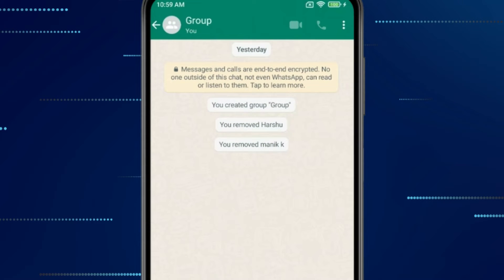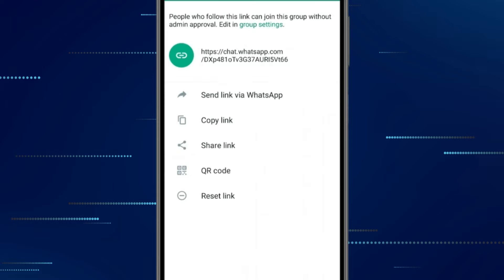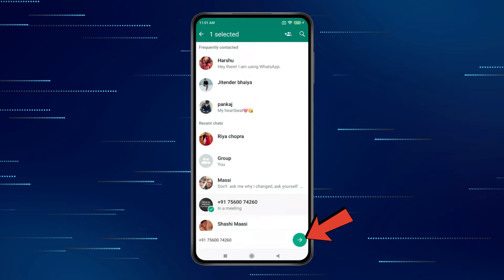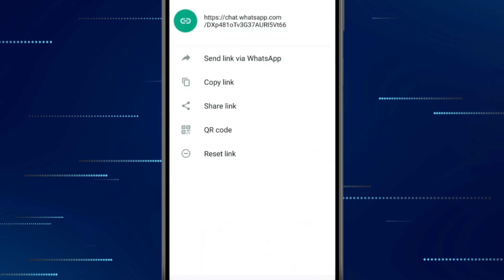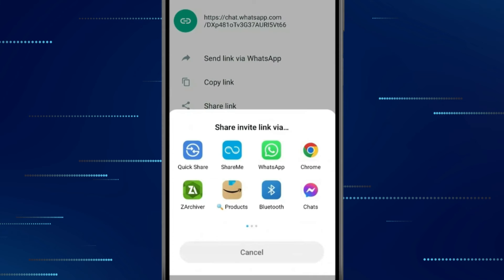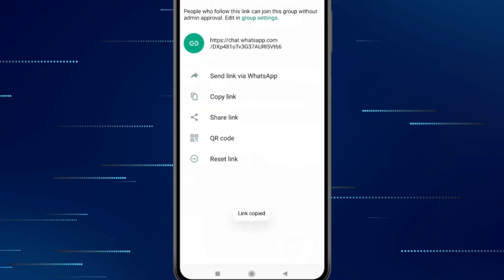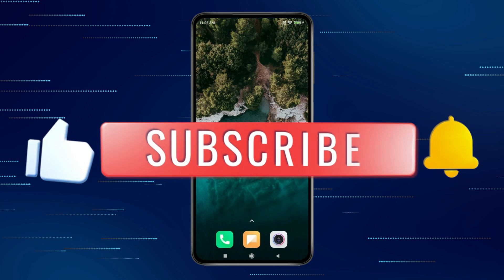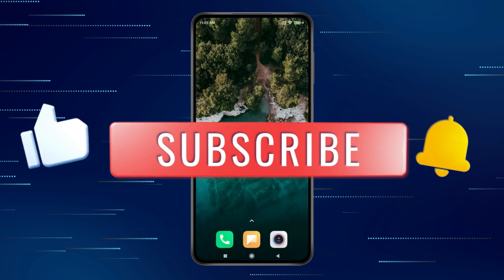How to Share Whatsapp Group Link New Update | 2024 🔗 ✅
How to Share Whatsapp Group Link in Instagram Story

HashTags
Related Searches
How to Share Whatsapp Group Link without Admin
how to share whatsapp group link to others
how to share whatsapp group link new update
how to share whatsapp group link without admin in android
how to share whatsapp group link if we are not admin
how to share whatsapp group link in chrome